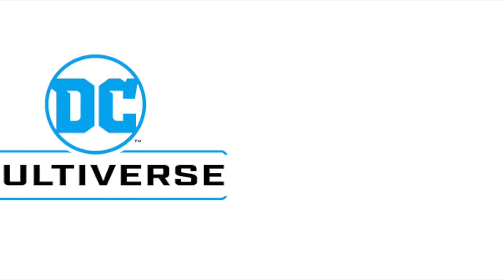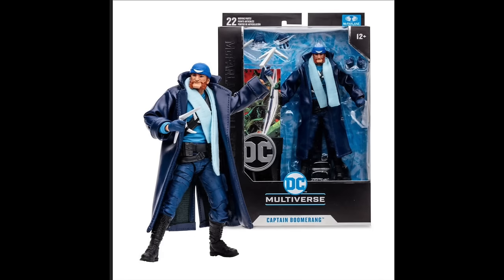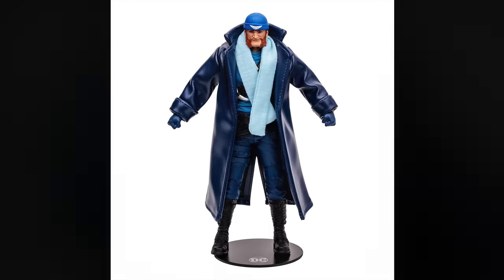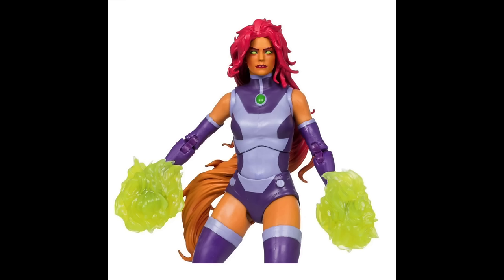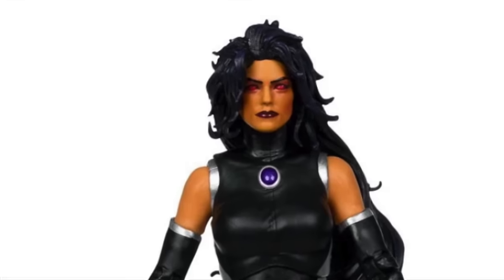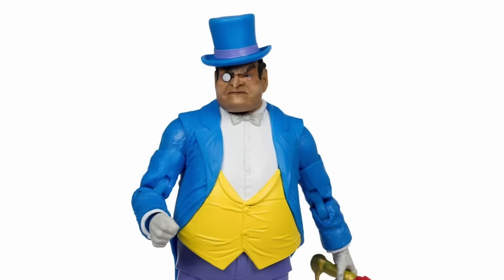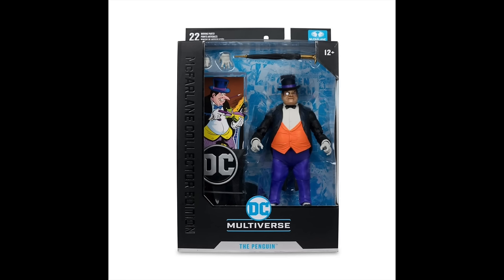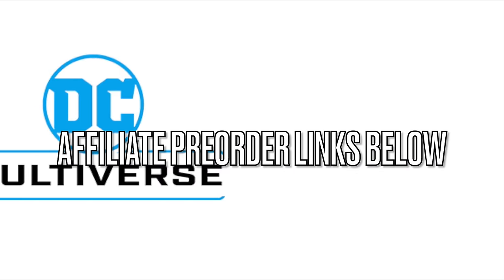2024 NEW PLATINUM DC MULTIVERSE COLLECTOR FIGURES REVEALED | McFarlane Toys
Join me for a deep dive discussion on the newly revealed DC Multiverse Platinum Collectors Edition figures by McFarlane Toys!

Join Club Toyshiz my monthly Subscription Memebership Program $2 a month.

AMAZON

The Penguin:

Captain Boomerang:
GAMESTOP

Entertainment Earth